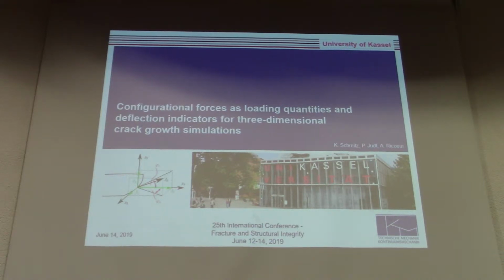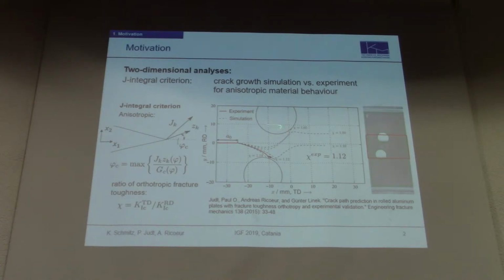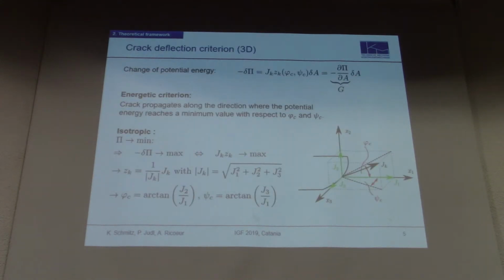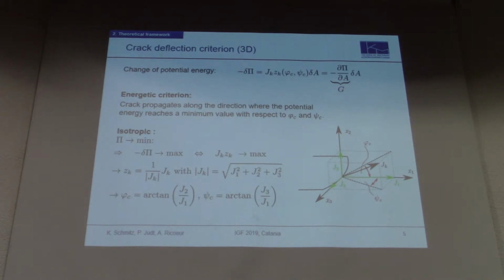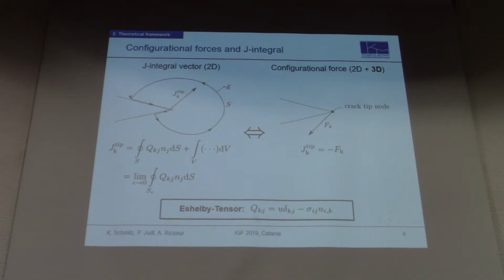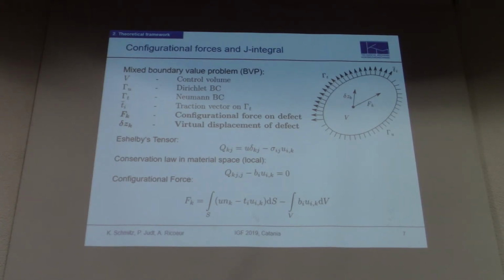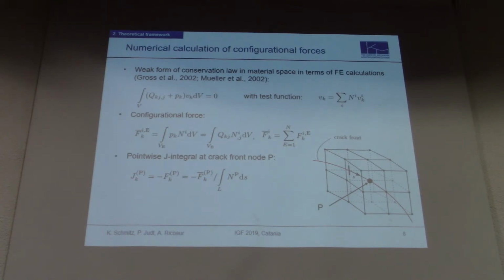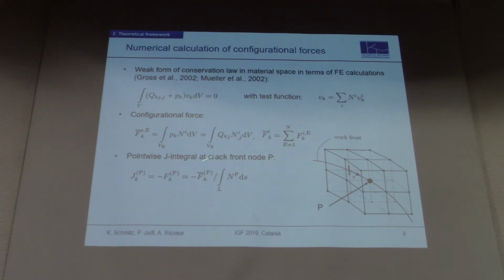Configurational forces as loading quantities and deflection indicators for three dimensional